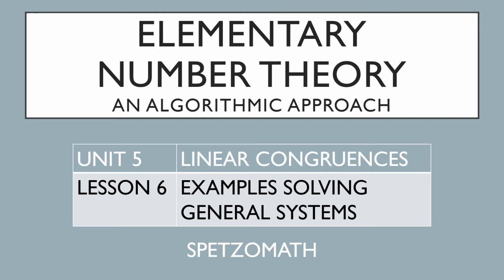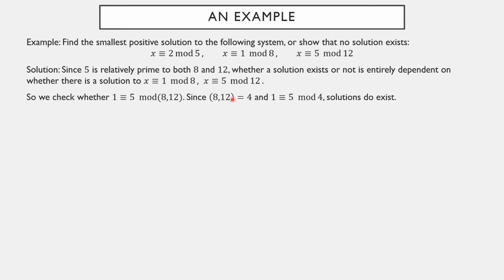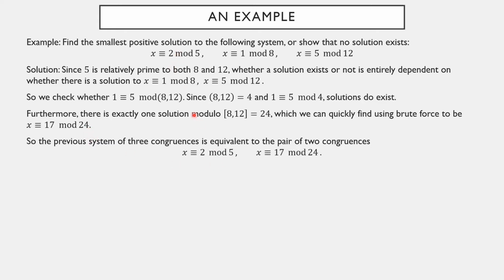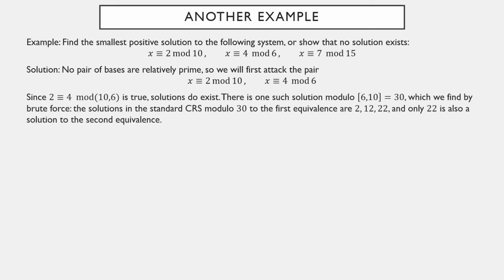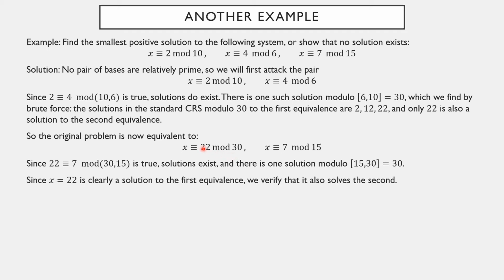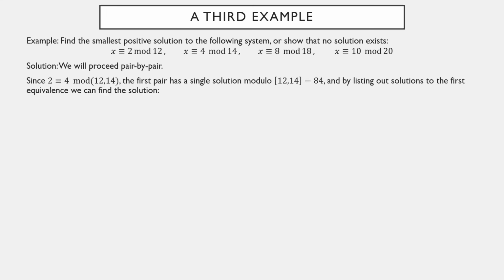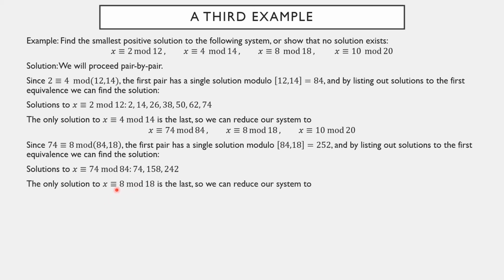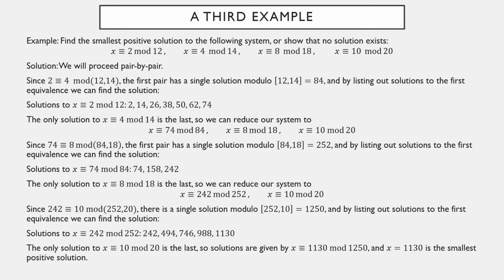05-06: Examples of Solving Systems with Non-Coprime Bases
There is an error towards the end of this video, as found by a viewer. This video no longer appears in the "elementary number theory" playlist.